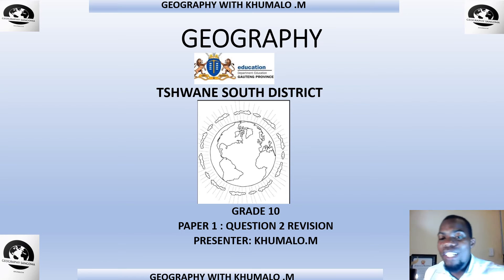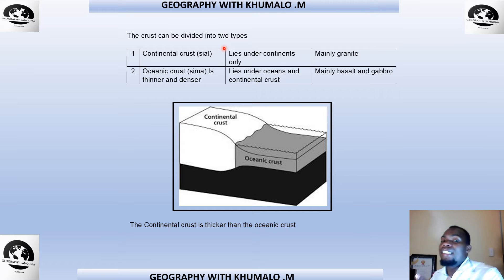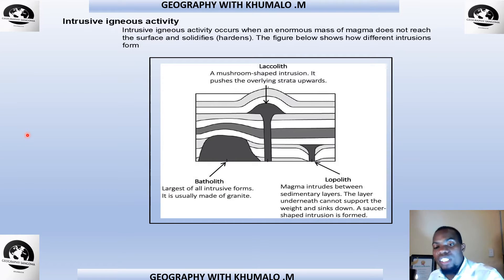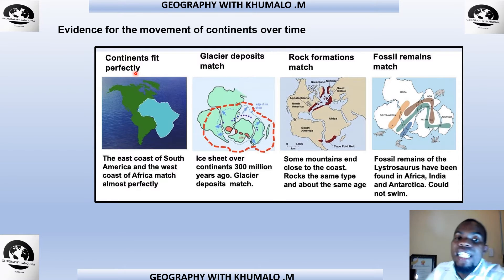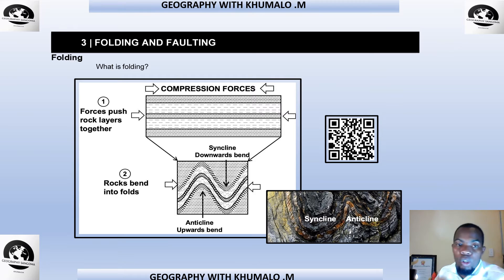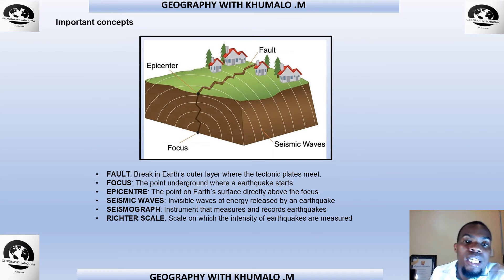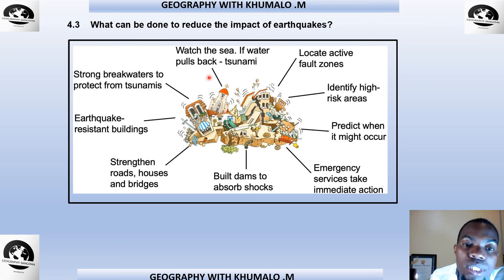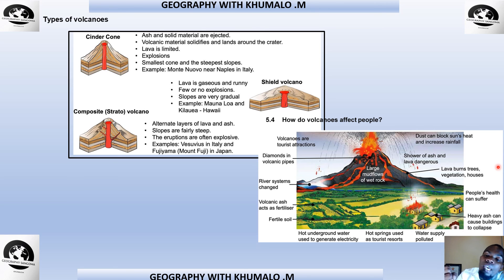GRADE 10 GEOGRAPHY QUESTION 2 paper 1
CAPS ALIGNED LESSONS @sabc @SABCEducationShows @viralhog @geographywithdave3890